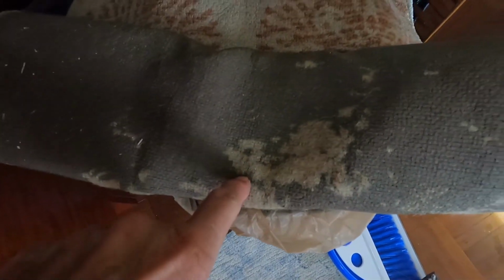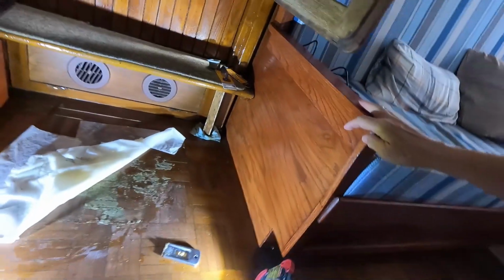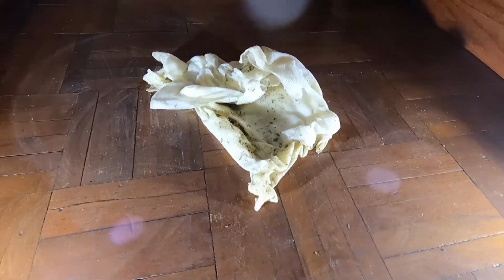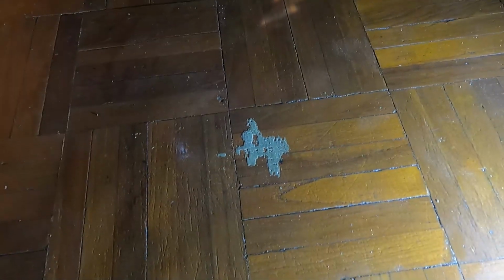How do you get mail on a Boat, Ep-149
Follow along with us as we travel the coastal waters of the eastern United States while simultaneously renovating a 45 year old trawler.
Facebook: @Cruising This Old Boat